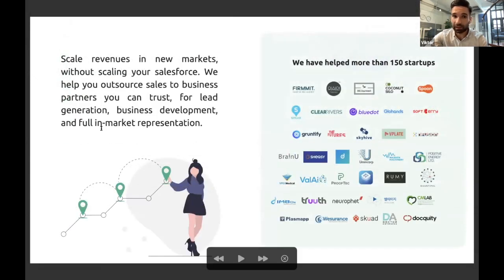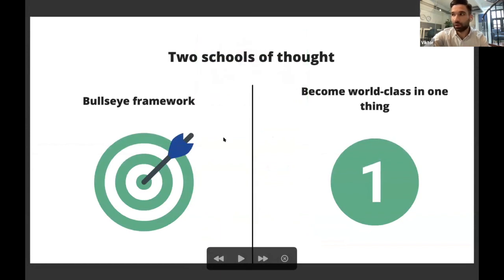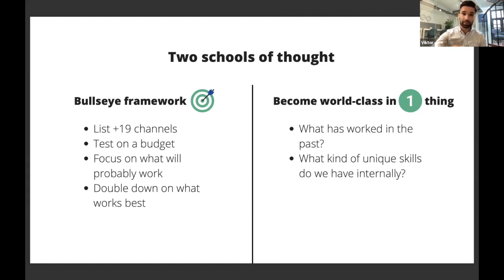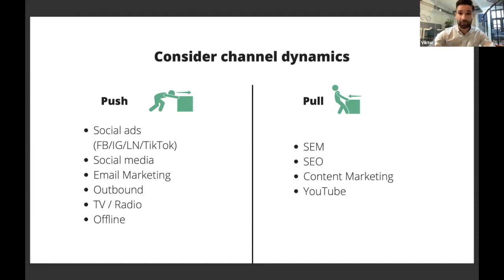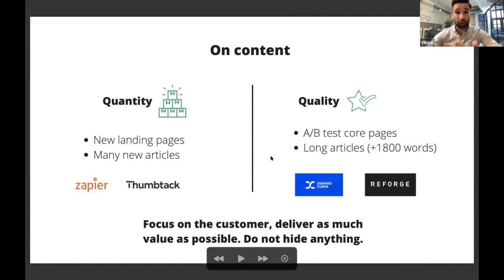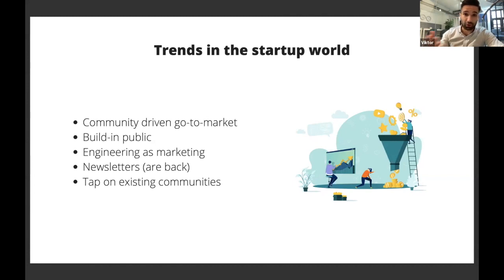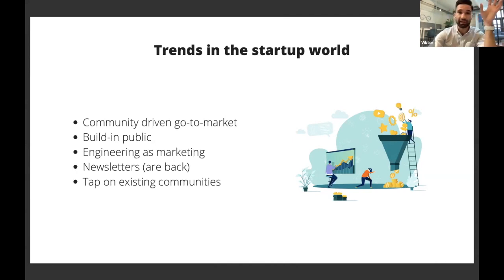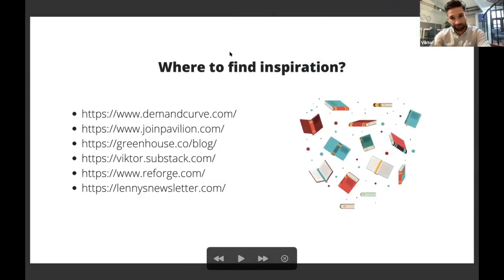How to generate qualified clients for your outsourcing business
Want to see your outsourcing business stand out in the industry?

We talked to Viktor Kyosev, the Chief Operating Officer of Greenhouse, who shared with us how to generate qualified clients, connect with your audience, and communicate your business’ unique value proposition through the best tools to leverage your business.

📰 About Payoneer’s mission is to empower businesses to go beyond – beyond borders, limits and expectations. In today’s digital world, Payoneer enables any business of any size from anywhere to access new economic opportunities by making it possible to transact as easily globally as they do locally. Payoneer’s digital platform streamlines global commerce for millions of small businesses, marketplaces and enterprises from 190 countries and territories. Leveraging its robust technology, compliance, operations and banking infrastructure, Payoneer delivers a suite of services that includes cross-border payments, working capital, tax solutions, merchant services and risk management. Powering growth for customers ranging from aspiring entrepreneurs in emerging markets to the world’s leading digital brands like Airbnb, Amazon, Google, Upwork and Walmart, Payoneer makes global commerce easy and secure. Founded in 2005, Payoneer has a team based all around the world.